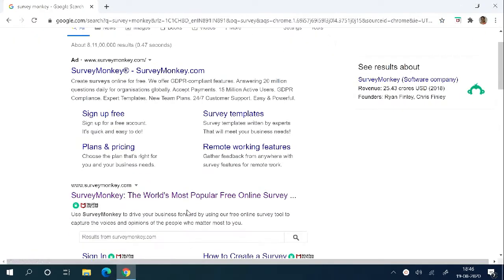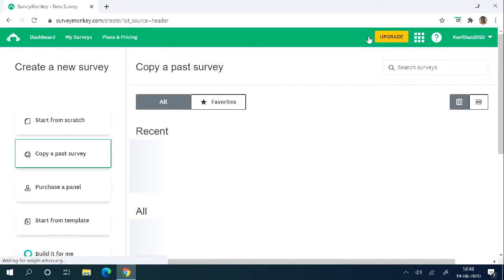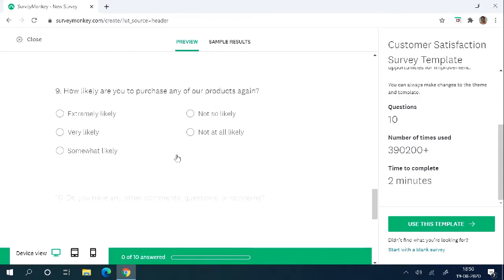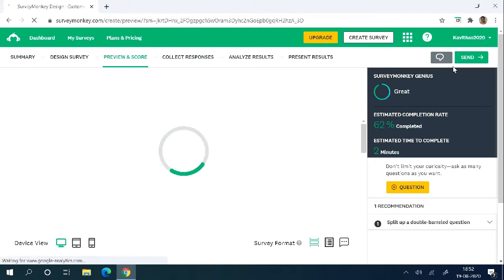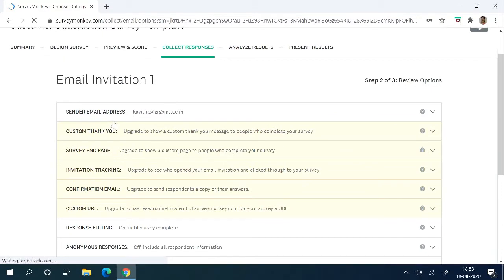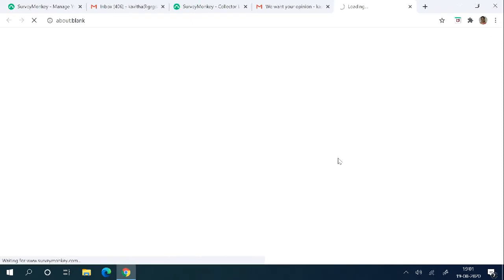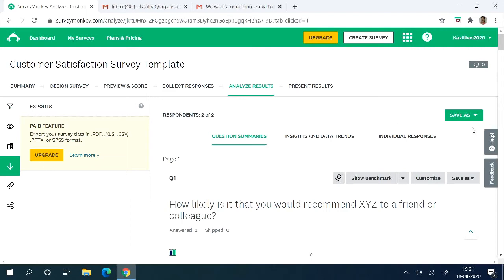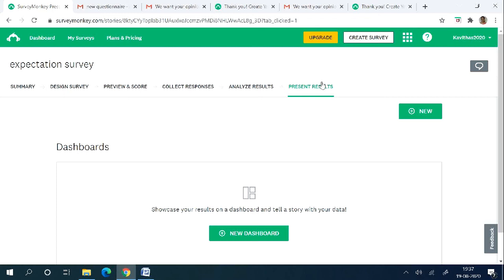Working with SurveyMonkey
This video explains how to conduct online survey using SurveyMonkey Platform.

Useful for researchers who are willing to conduct online surveys either using a template or creating their own survey from the scratch.